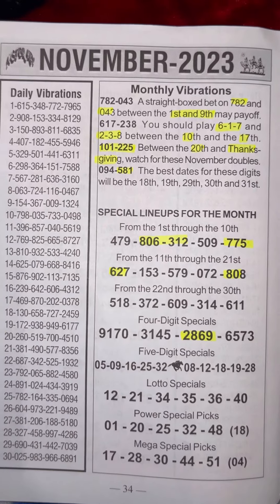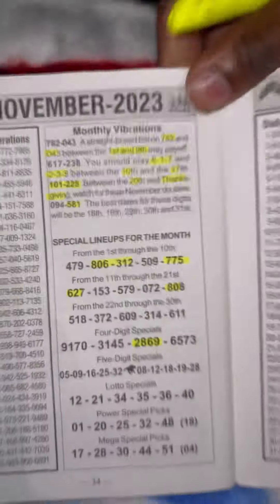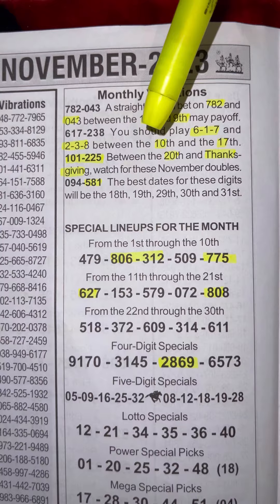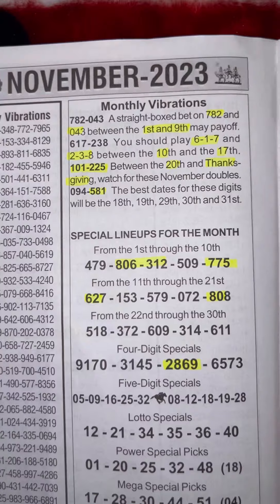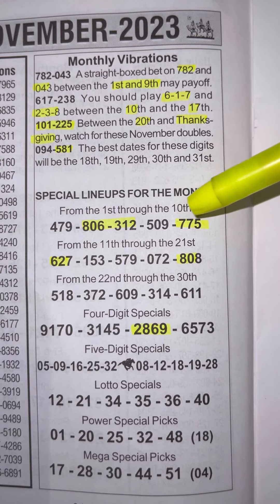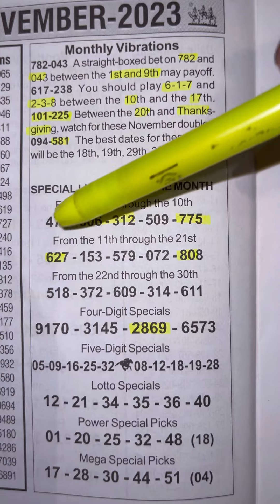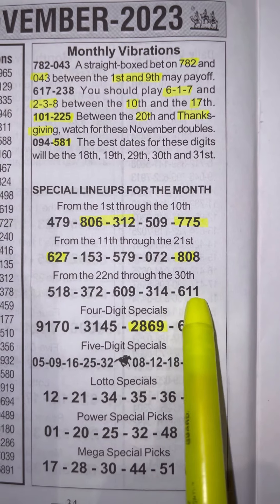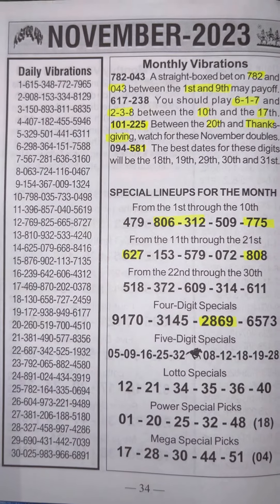NOVEMBER PICK 3 LOTTO SUGGESTIONS | PICK 3 & PICK 4 | SUPER LOTTO HITS